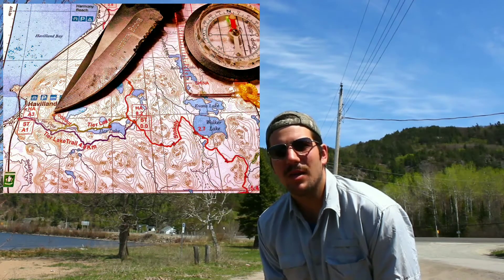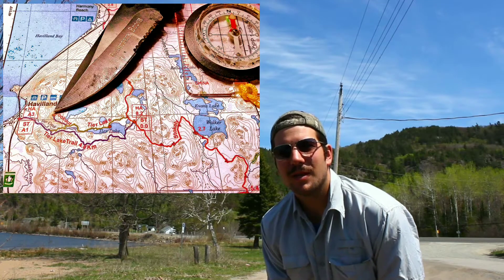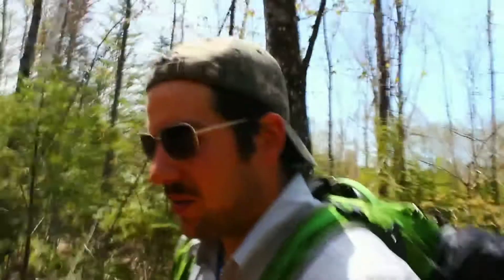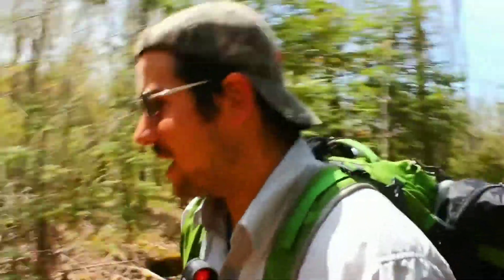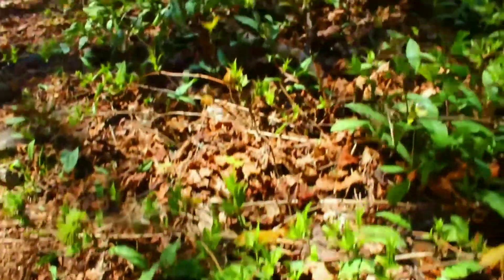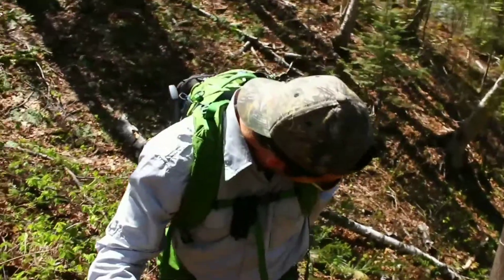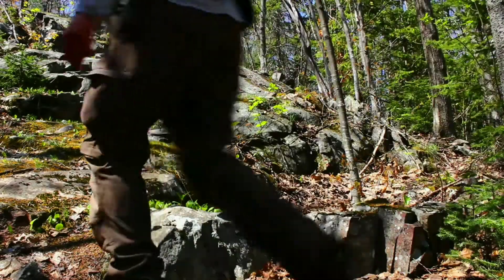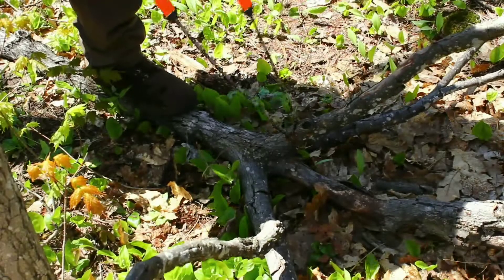Voyageur Trail Lookouts: Havilland Bay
In this adventure, I hike to the Havilland bay lookout on the Tier lake loop of the Voyageur trail. This is my first adventure with my new (to me) camera, a Canon Rebel T3i. Essentially, one must take a left at every marked T on the way in; in order to fast track to the lookout. Come check out the video to see the finer details.

Music

Long Life by  Text Me Records / Bobby Renz